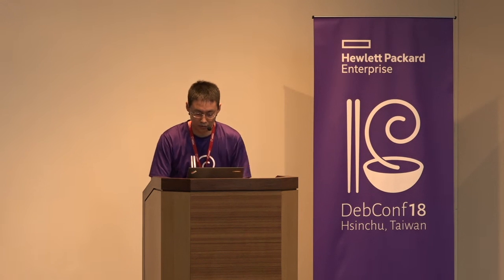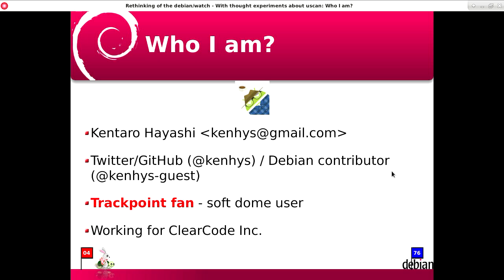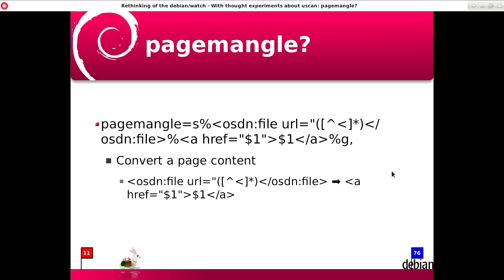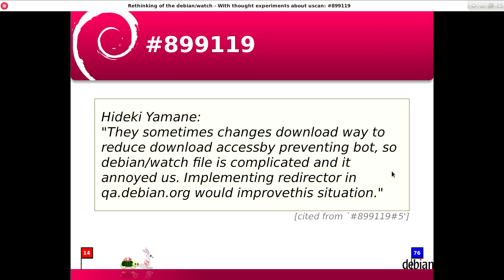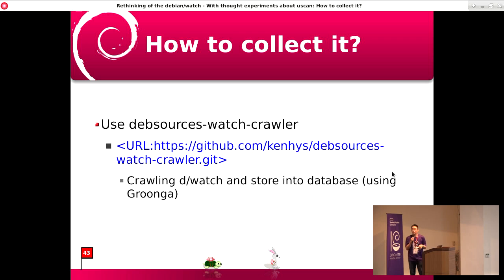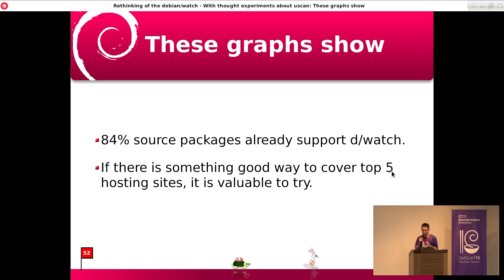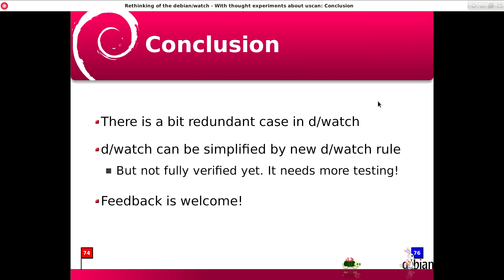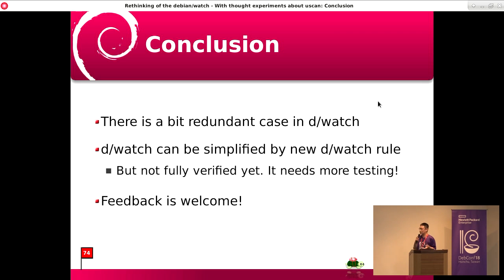Rethinking of debian/watch rule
by Kentaro Hayashi

The debian/watch file is used to check the newer version of the upstream
release and it makes easy to download if you need.

Once debian/watch is ready for the package, you may not care so much
about the existence of it anymore.  But until you make it in good shape,
you may hit common mistakes in your debian/watch.  It is well
documented in [WiKi page] and there are many practical examples,
but is it kindly enough for new package maintainers?

### Target audience

* Debian contributor/maintainer who will work on ITP or something
* Debian developer who will maintain devscripts

### What will talk about

In this session, I'll talk about rethinking of debian/watch rule.  Are
there any kind of more simple, easy to maintain, cover most of the use
case which can integrate seamlessly into current debian/watch?  I
would like to provide some experience with it and introduce & share a
thought expertments with you from the point of view of Debian
contributor if it is possible.

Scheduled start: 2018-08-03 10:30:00